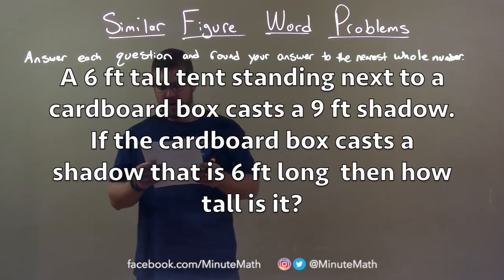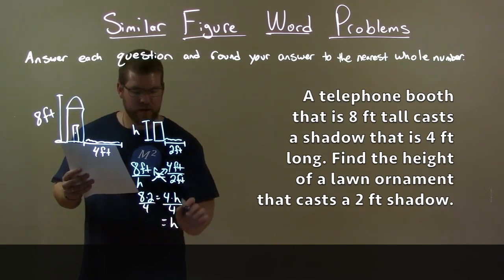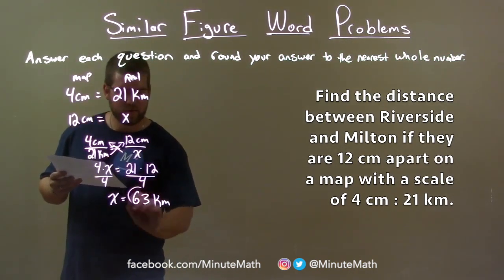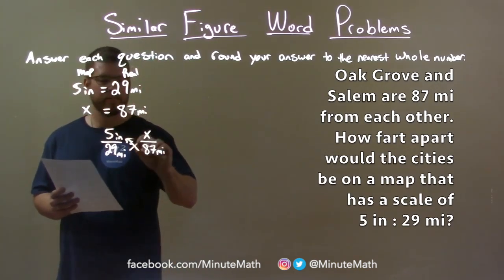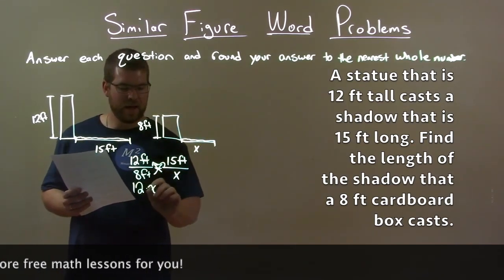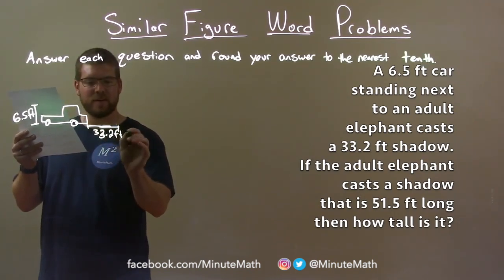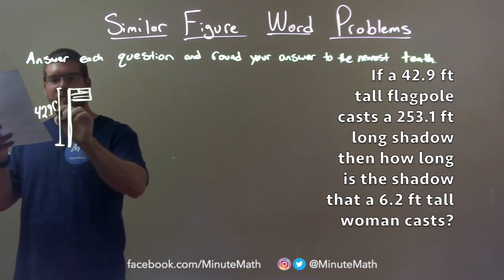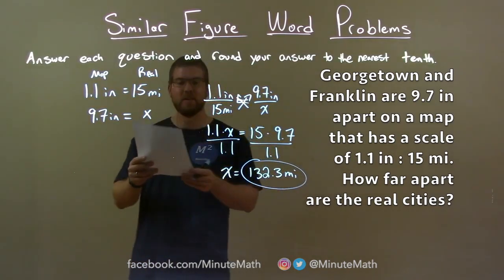Similar Figure Word Problems | 12 Examples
A math video lesson on Similar Figure Word Problems which is a topic on Proportions and Percents in Pre-Algebra. This video discusses how to answer each question and round your answer to the nearest whole number as well as round your answer to the nearest tenth by using repetition to help students retain what they have learned. This is a good skill for students in PreAgebra.